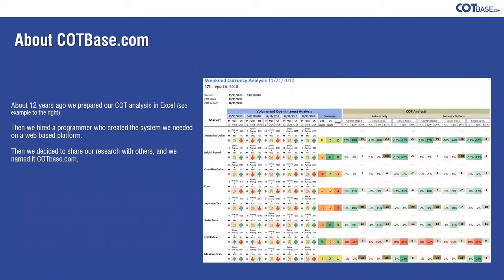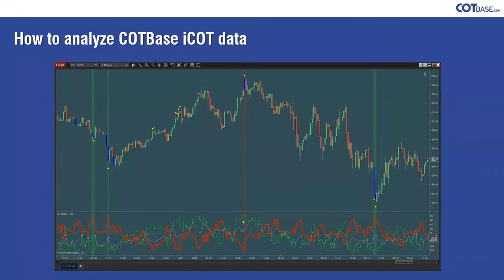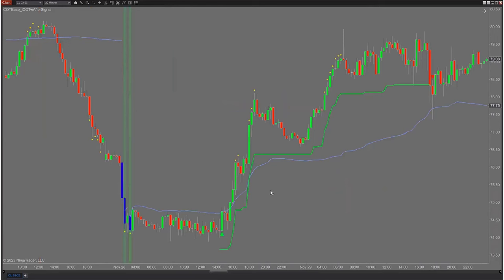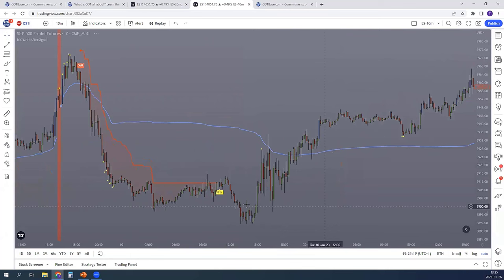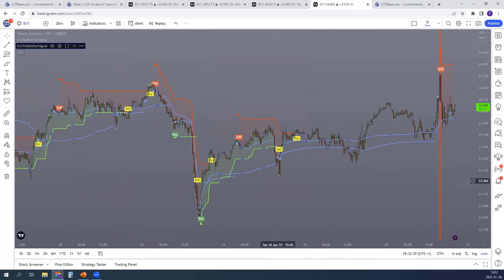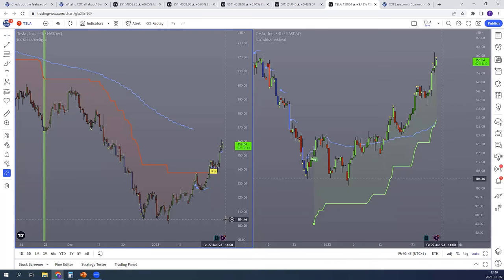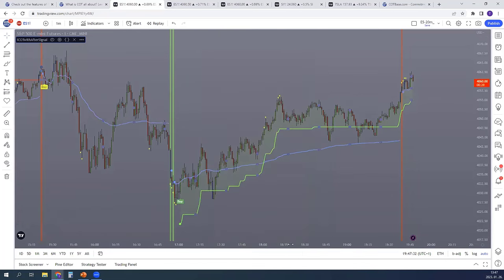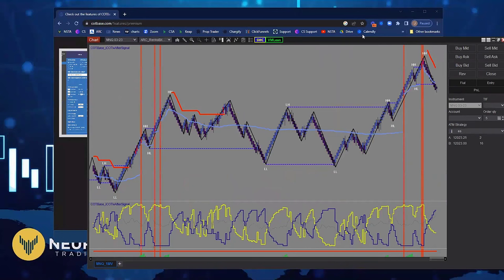Webinar: Introducing the COTbase iCOT Intraday Indicator with AfterSignal (January 26, 2023)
Follow us on Instragram & Facebook!

Versatile
You can use the COTBase.com iCOT indicator on any chart type (eg. candlesticks, bar charts, renko, range bars, etc.) and time-frames (eg. 1-min, 5-min, 1-hr, 4-hr, etc.).

Aftersignal can detect amazing trends on all these timeframes.

You can choose between two platforms now: NinjaTrader 8.0.27.1. and TradingView

Proprietary algo
We used AI and various other methods to create a truly unique indicator that - we believe - descibes market forces the most efficient way.

We have found that this is possibly the closest we could get to a realistic estimation of the fundamental forces driving the market.

Data does not come from CFTC
The COTBase.com iCOT indicator does not source any of its data from the Commodity Futures Trading Commission.

Accurate signal logic
We mark "pseudo-Commercial" buy/sell setups with a yellow diamond below/above the price. We mark "pseudo-Speculator" buy/sell signals with blue bars.

The statistically best "3-fold confluence" setups are marked with green/red stripes (and/or other markers).

AfterSignal filters these signals and creates confirmed entries with immediate assistance on the right stop and trailing stop locations, distances.

Key features:
Allow plotting pseudo-Commercials and Change, pseudo-Speculators and Change, Balance Line and Change.
Allow highlighting any of the above series if they cross above/below a user defined threshold
Allow configuring the strength and markings of "All Signal" confluences
Allow setting the logic for Change calculations and markings
Allow confirmation strengths and direction filtering
Allow stop strength and multiple trade direction options
Sound alerts
Can be used in Market Analyzer
Can be used in Strategy Builder
Can be used in Bloodhound
Can be used in 3rd party indicators, strategies, products
Professional programming methods for easy calling
Dedicated NinjaScript signals

Compatibility:
Instruments: futures, forex, stocks, CFDs, indices, options
Interval types: time and non-time-based, standard or custom
Chart styles: any

Usability:
Ready to use out of the box with our extensively tested parameters, markers and signals applied automatically
Fully configurable & customizable with ease
The NinjaTrader version can be installed on maximum 2 computers
The NinjaTrader 8 version of the indicator is compatible only with NinjaTrader 8.0.27.1.